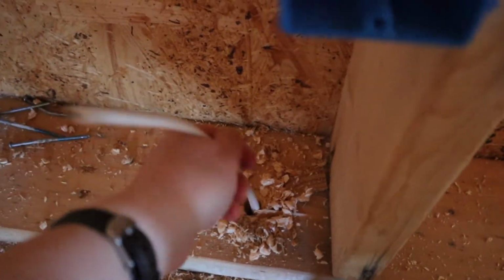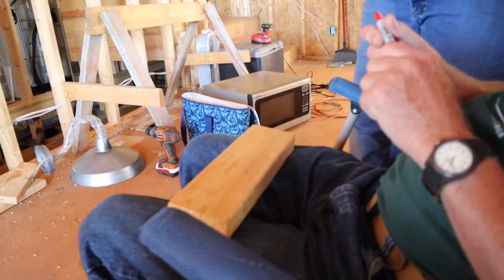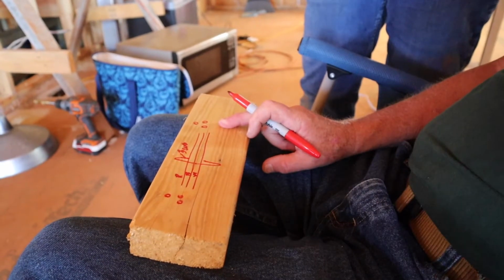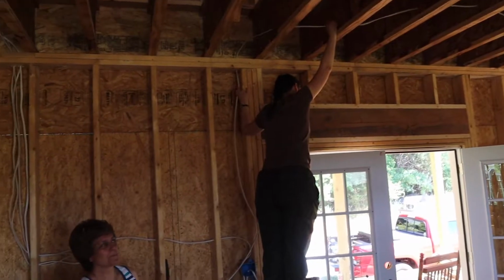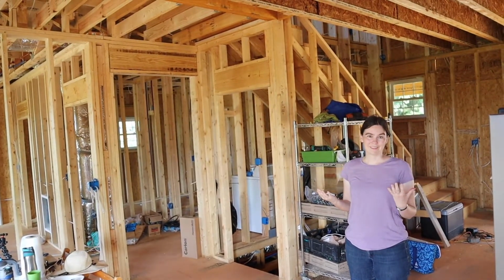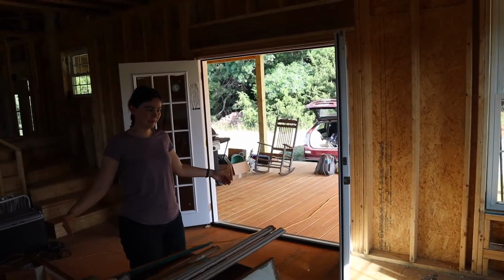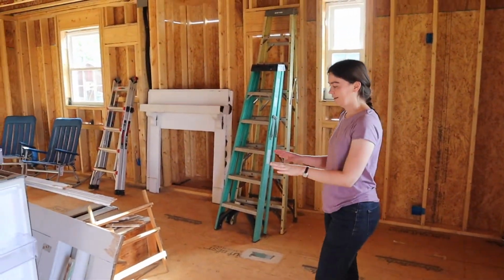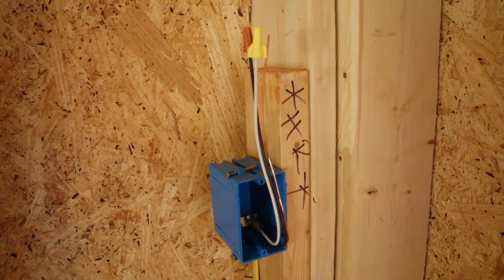It’s ELECTRIC! | Fishing wire and outlets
Join the Kilby and Vannette crew as they fish wire through the walls, get the outlets into “safe mode,” and figure out where the light fixtures go.